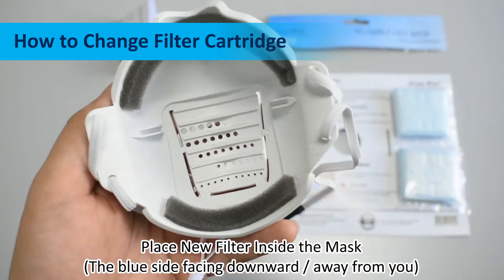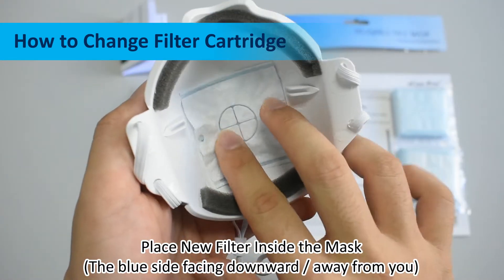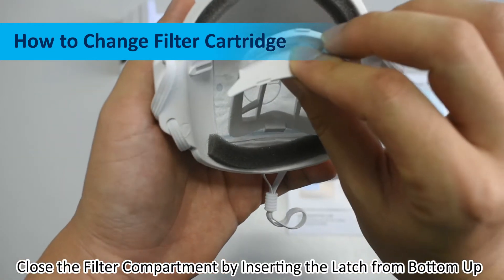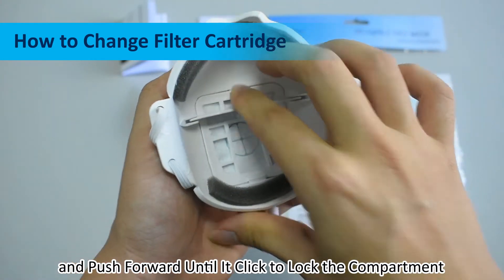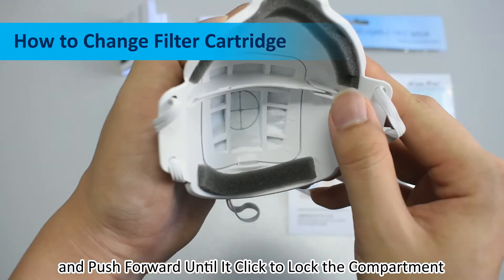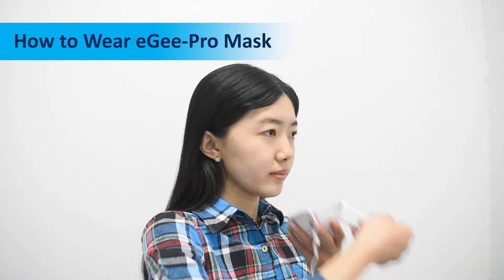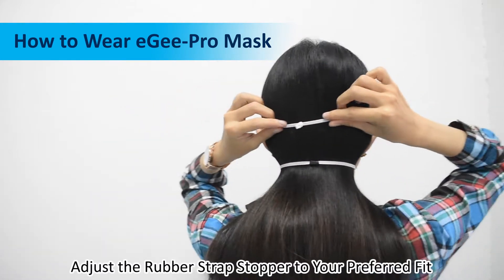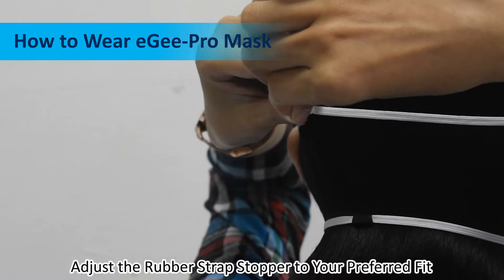eGee-Pro Reusable face mask introduction video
Explanatory video: How to use eGee-Pro reusable face mask